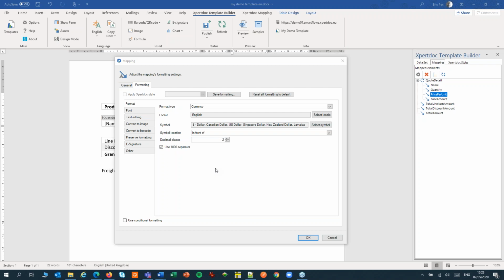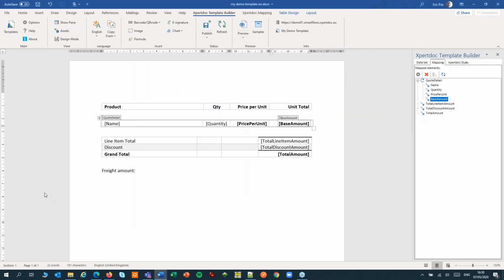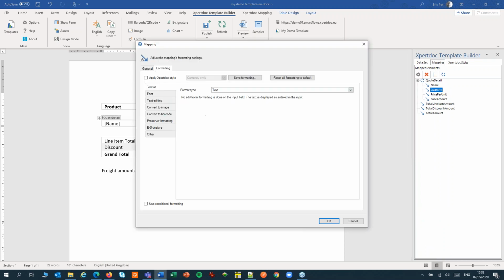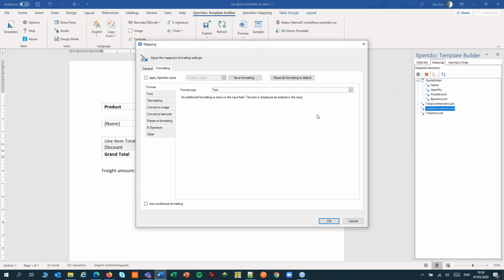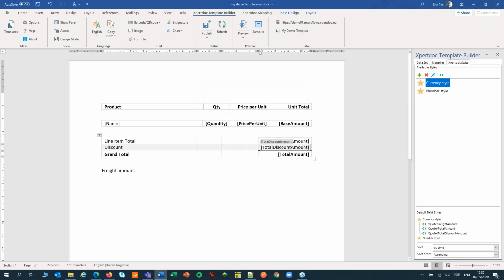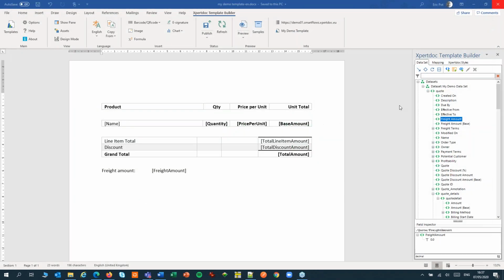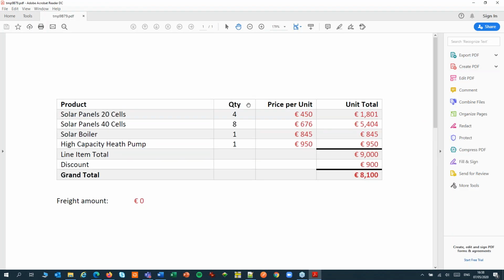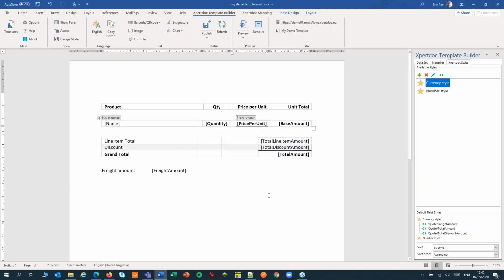How to Set Xpertdoc (now Experlogix) Styles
Learn how to set Xpertdoc (now Experlogix) styles in the Xpertdoc (now Experlogix) Template Builder. In this video, we use "price per unit" as an example of currency format.